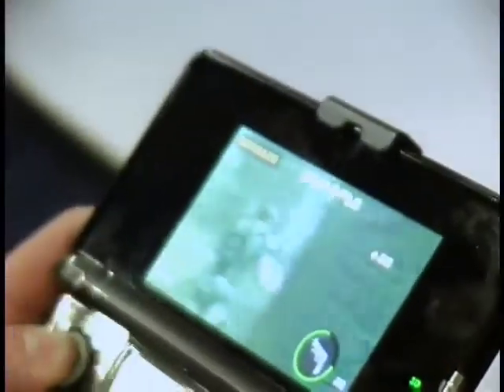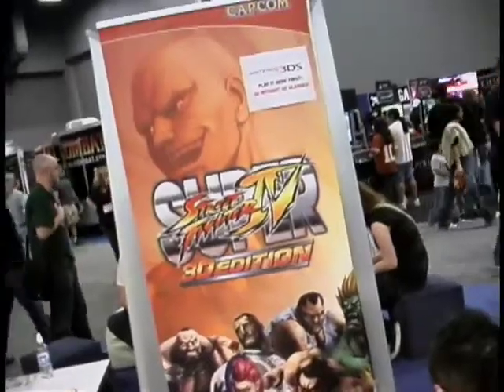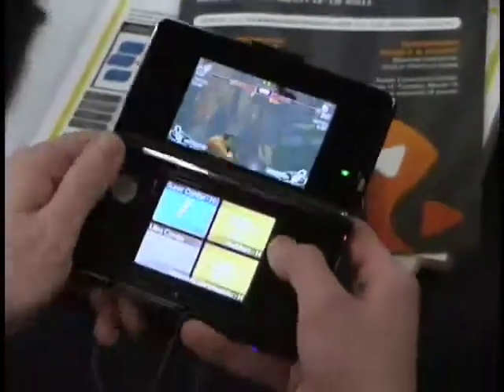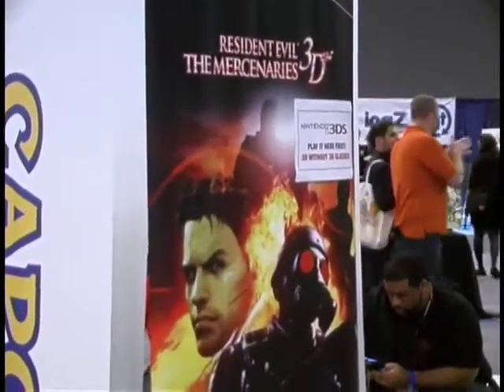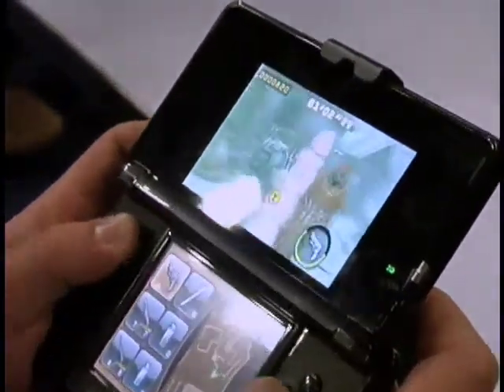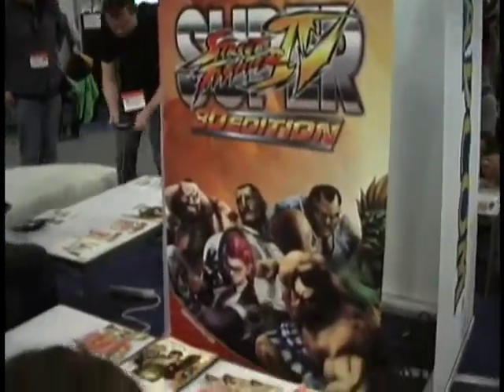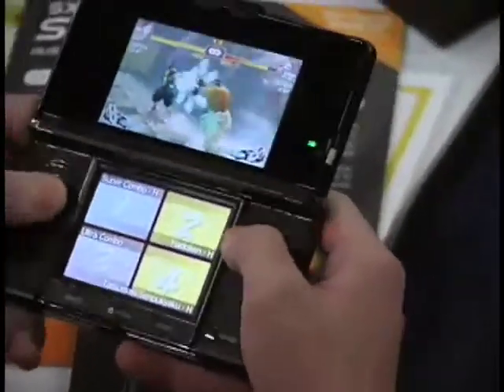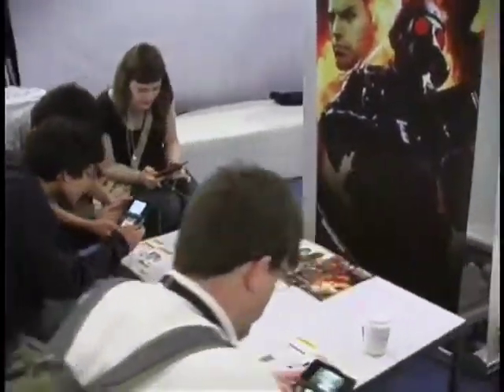Capcom Interview at SXSW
VGHL interviews Capcom at Screenburn Arcade.